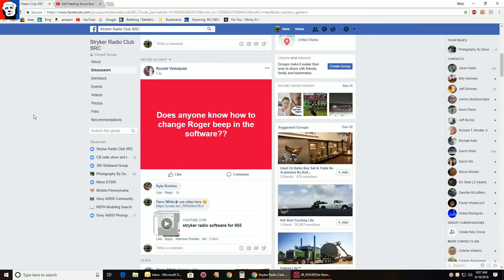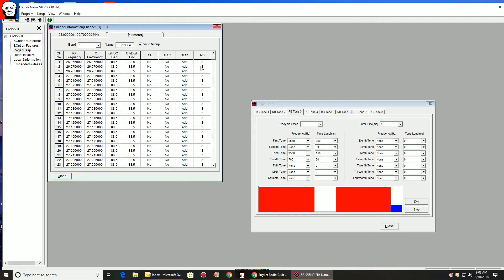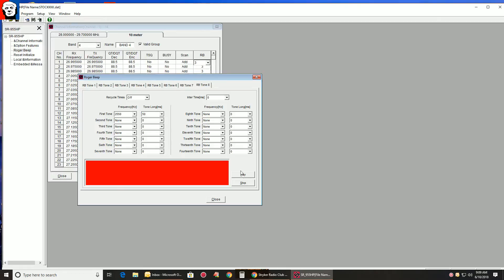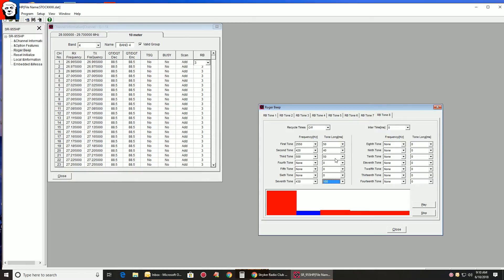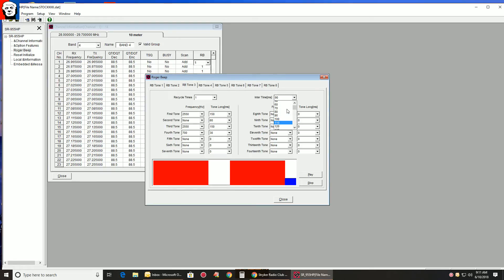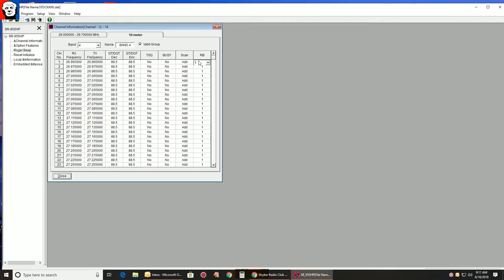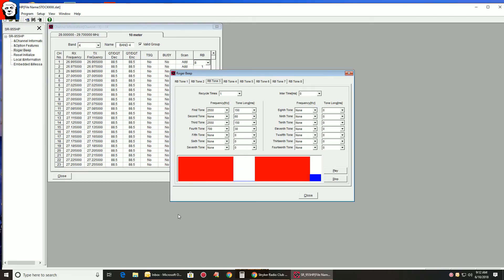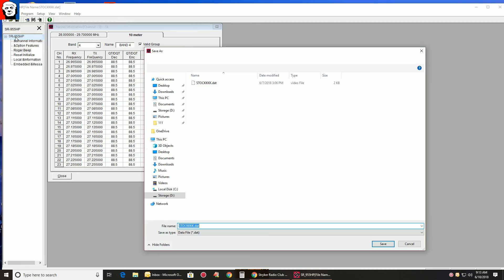make roger beep on stryker 955hp software